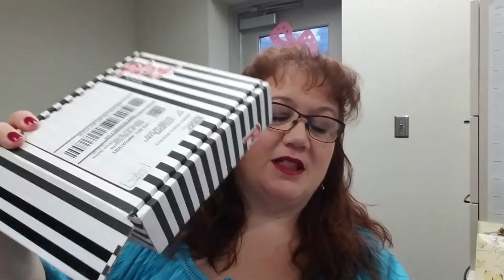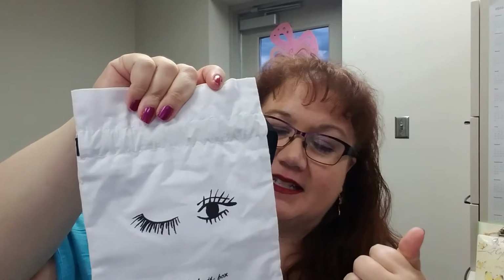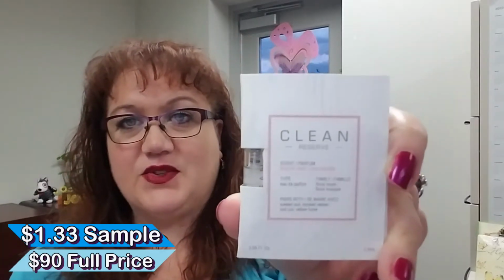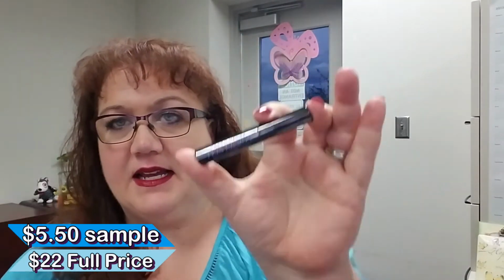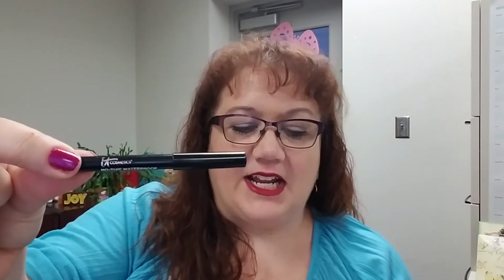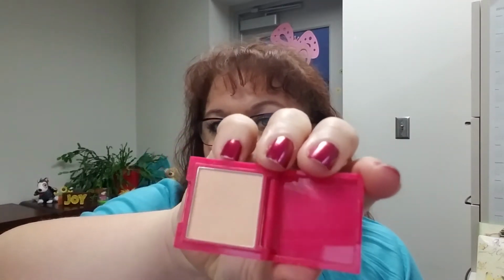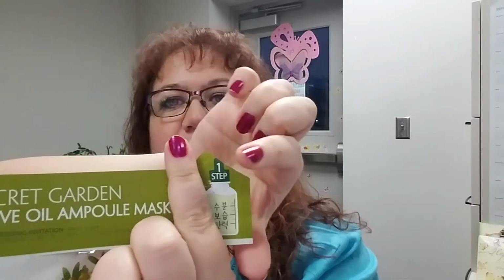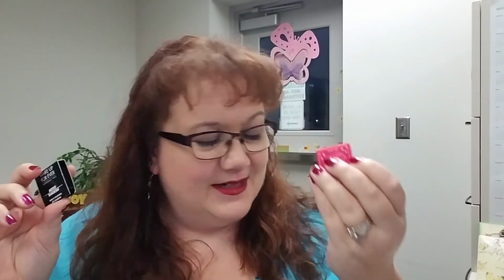Beauty Battle ~ August 2016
Use these links to join the $10 a month beauty fun!!!

↓↓↓↓↓↓ HOW TO FIND ME ↓↓↓↓↓↓
Need some Stampin Up? ► cathyspicer.stampinup.net

ϟϟϟϟϟϟϟϟϟϟϟϟϟϟϟϟϟϟϟϟϟϟϟϟϟϟϟϟϟϟϟϟϟϟϟϟϟϟϟϟϟϟ

ABOUT ME: I'm Cathy, the better half of C n E, fur herd momma, sunshine seeker and Wahoo shouter. I am a subscription and bargain fanatic (much to my husband’s dismay). I like to film hauls, unboxings, food reviews with my friend Kim, craft DIYs, randomness with my hubby, I might try a recipe, you never know what you’ll find here!